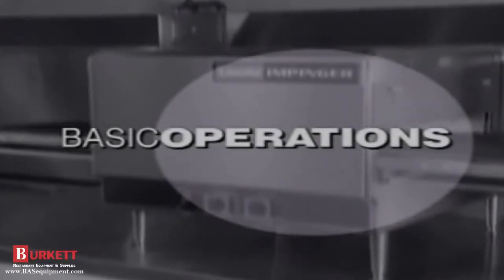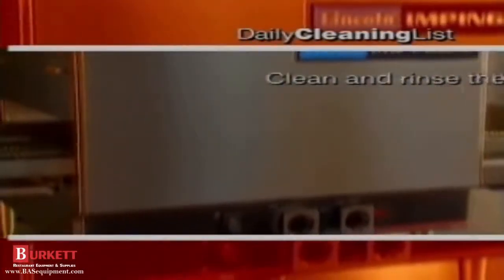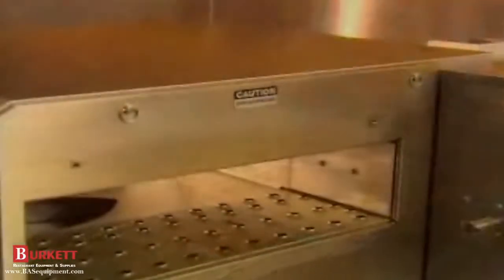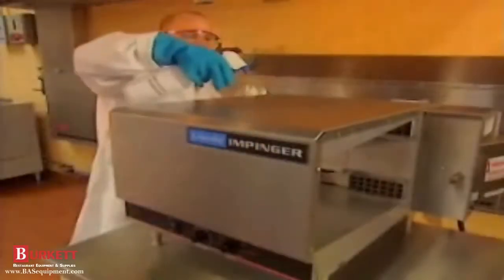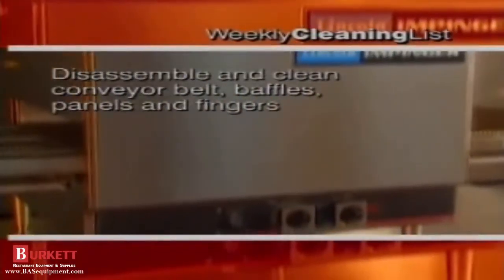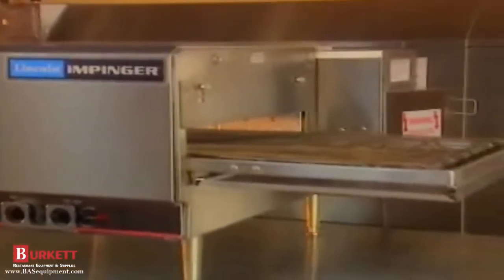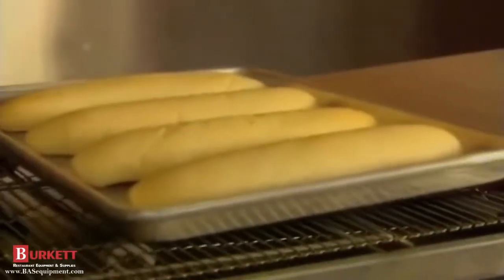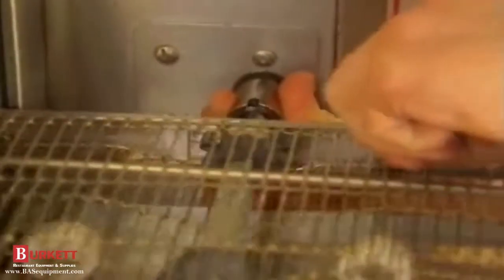Печь конвейерная электрическая Lincoln Impinger Conveyor Oven, 1300 Series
Купить печь Lincoln вы можете в наших магазинах или заказать доставку до транспортной компании.